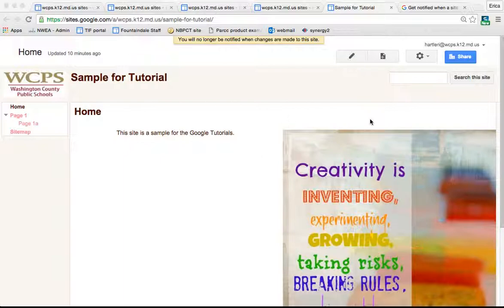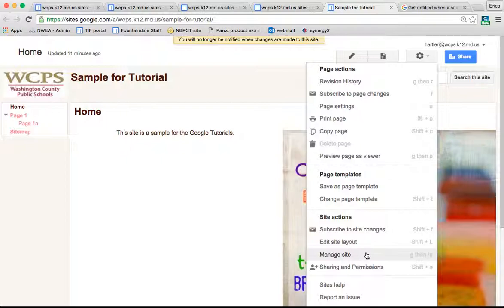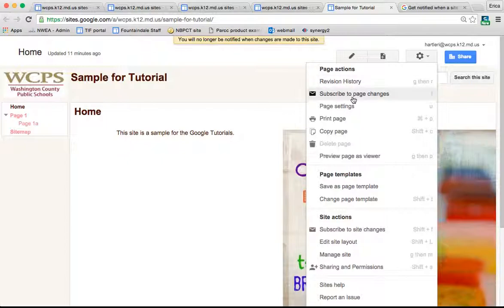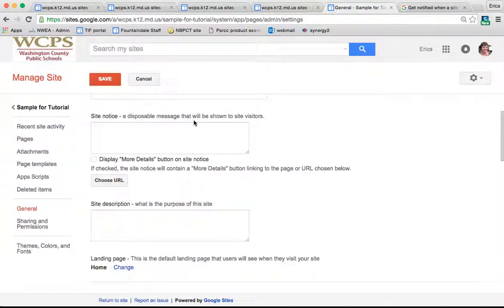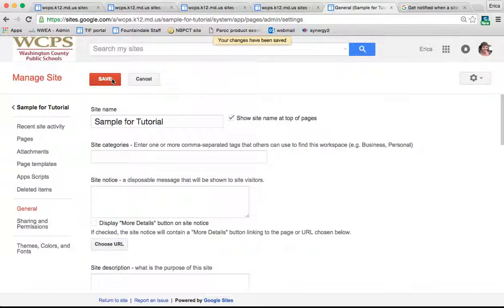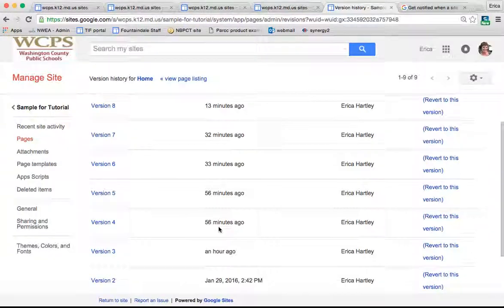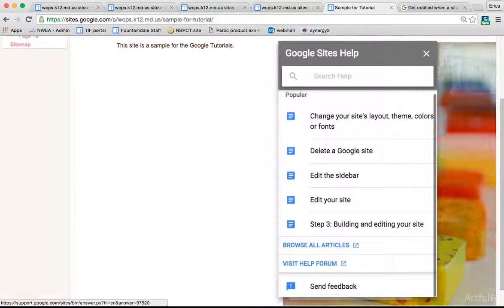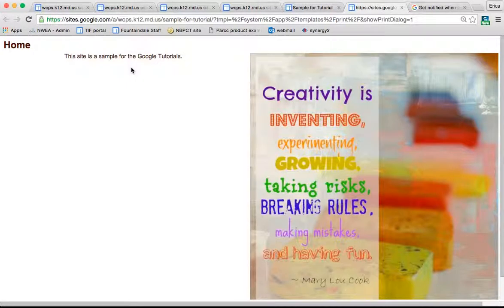Google Sites Misc Features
Subscriptions and notifications, Delete a site, Revisions history, Sites Help, Printing pages